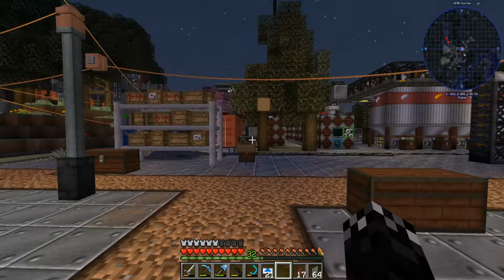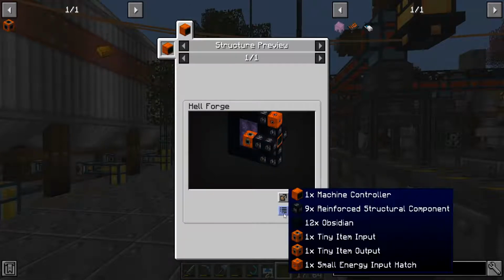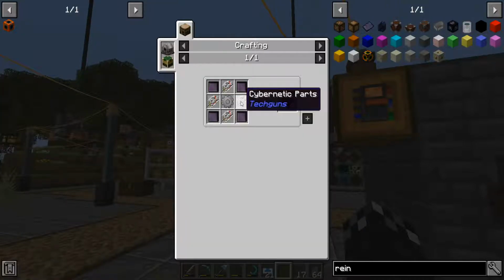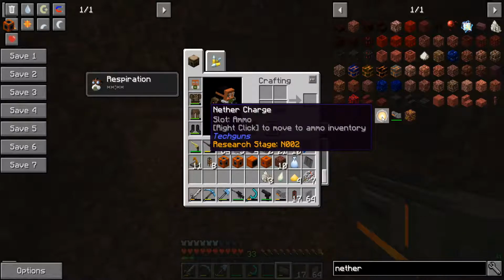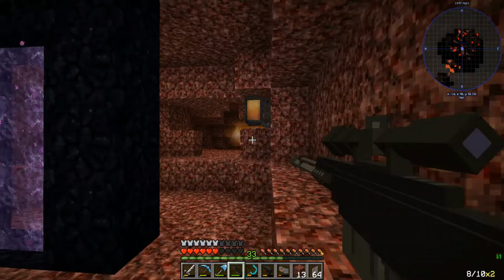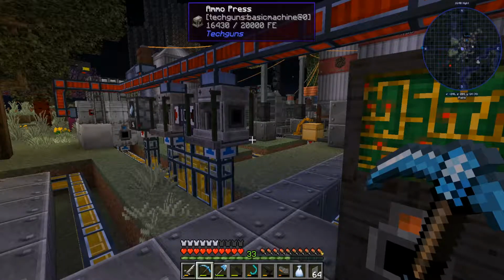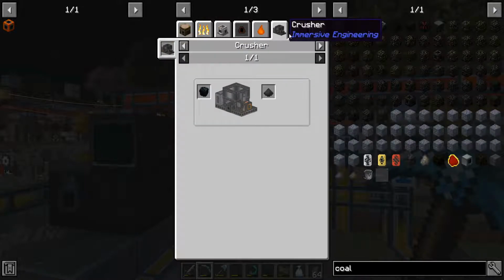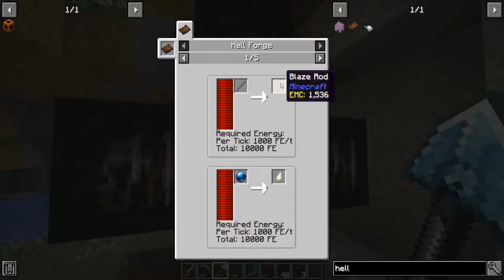Minecraft Manufactio - Ep 36 - The Nether is Useful!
Creating the Hell Forge requires some components. Luckily for me I can get them in the Nether.

Created by Golrith

Collect resources to build science packs, which are turned into research points to unlock new technology. Starting with a limited set of tools, can you build the ultimate factory and unlock the ultimate technology?

Features a 32x resource pack based on a combination of vanilla at double resolution, Misa and John Smith.